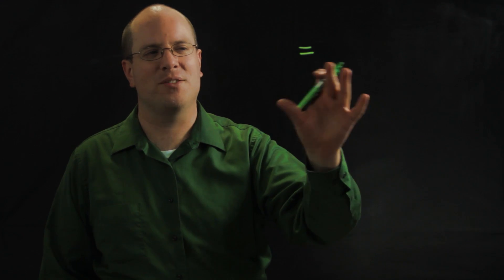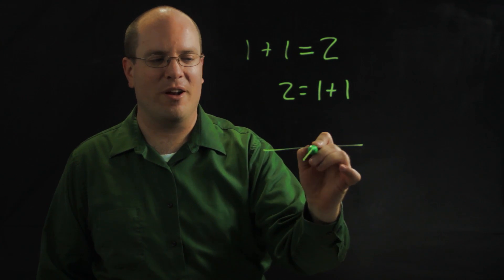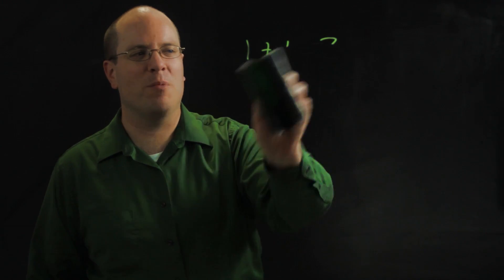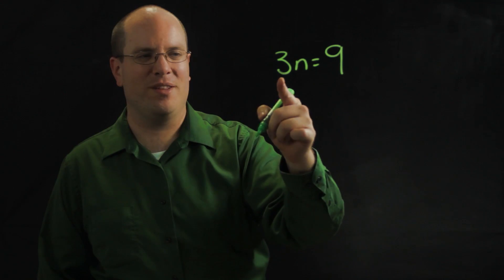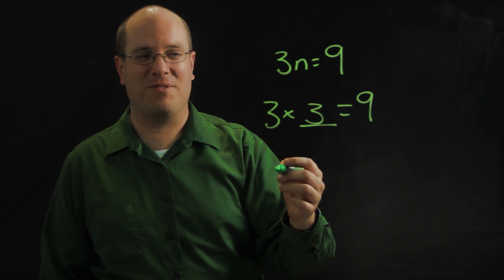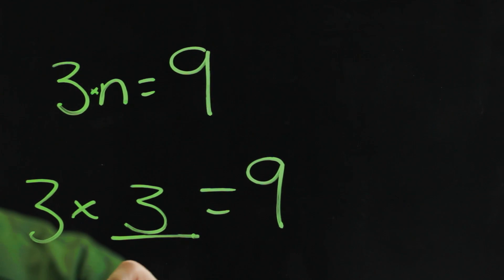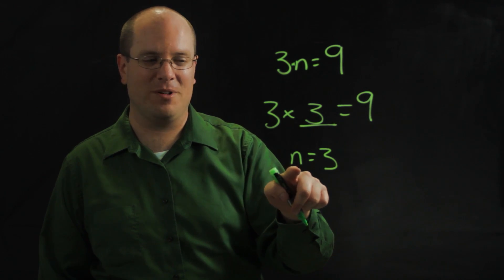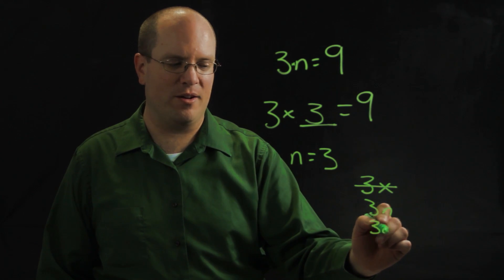How to Teach Algebra Concepts in Elementary School : Elementary School Math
Teaching algebra concepts in elementary school requires you to begin by teaching the students what the concept of the "equals" sign means. Teach algebra concepts in elementary school with help from a professional educator with an Elementary Mathematics Endorsement from the state of Utah in this free video clip.

Expert: Casey Johnson
Bio: Casey Johnson has been teaching Fourth Grade for 10 years. He has an Elementary Mathematics Endorsement from the State of Utah.

Series Description: Elementary school math teaches a wide variety of important concepts, like fractions and long division, that will become more widely used as the kids continue their educational careers. Get tips on teaching elementary school math with help from a professional educator with an Elementary Mathematics Endorsement from the state of Utah in this free video series.